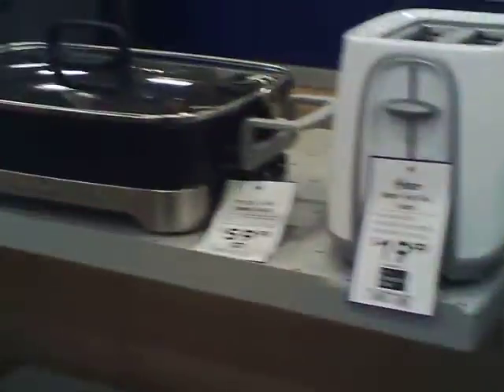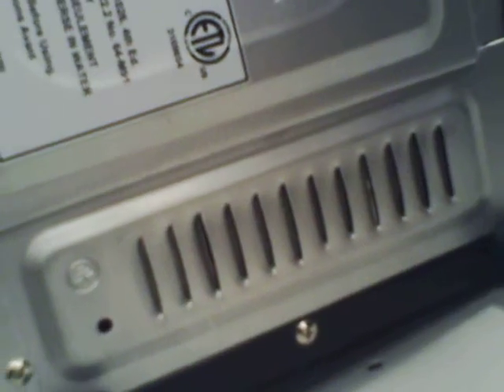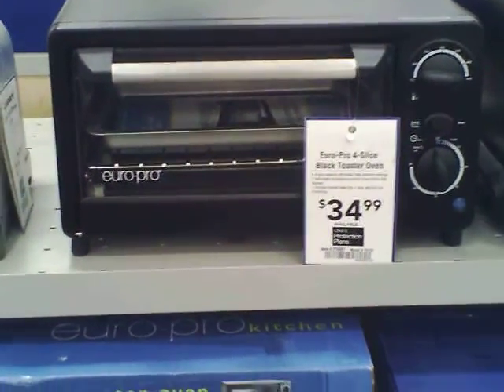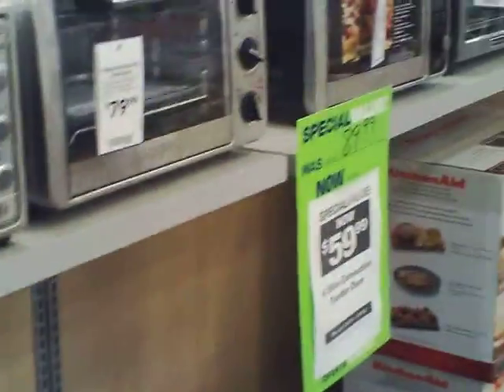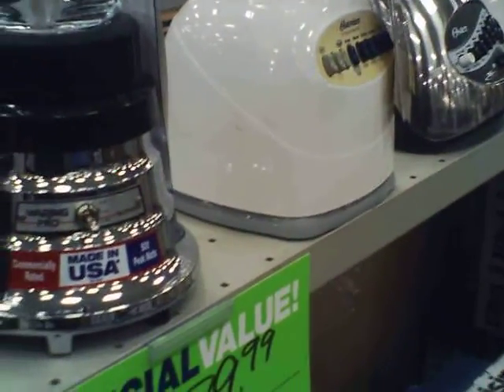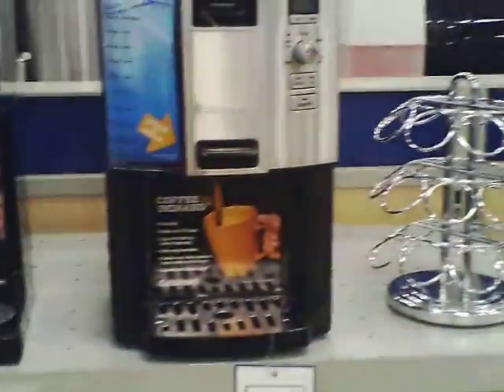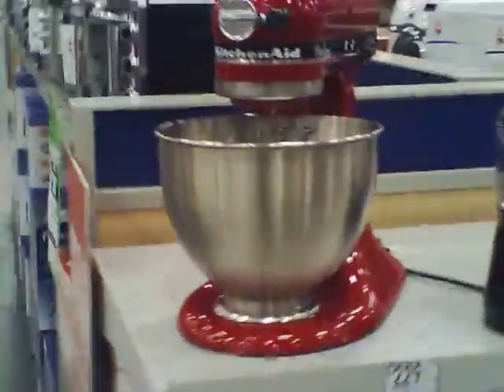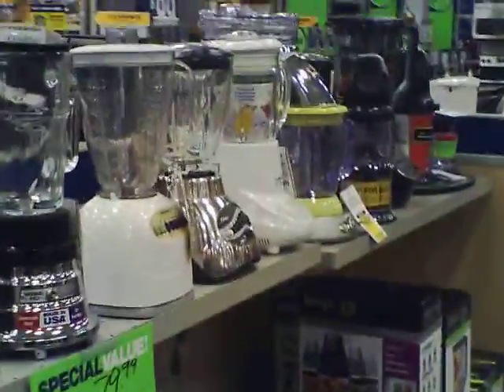Issues with small appliance selection at off grid survival retreats Part 1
A short discussion on electric tabletop kitchen appliance issues that you run into when putting together an off grid kitchen.